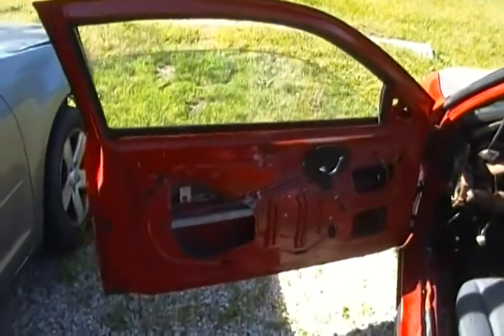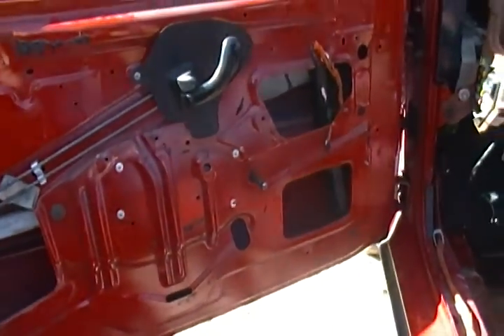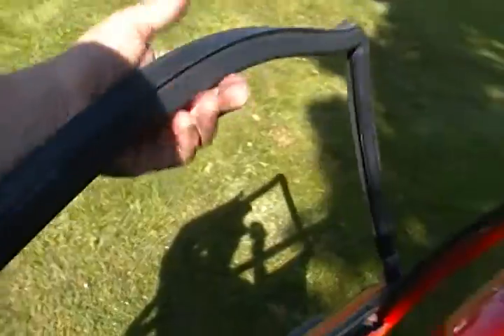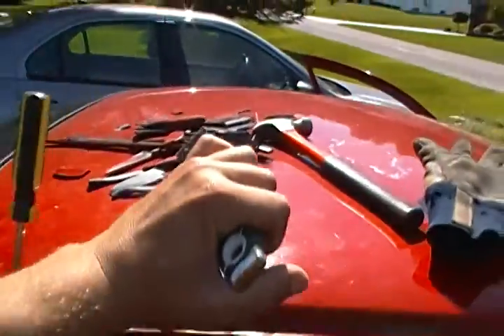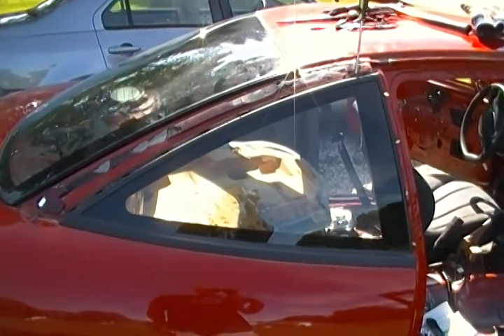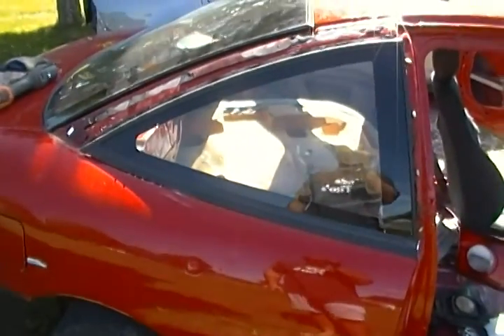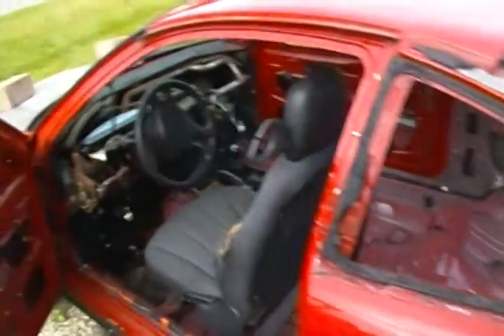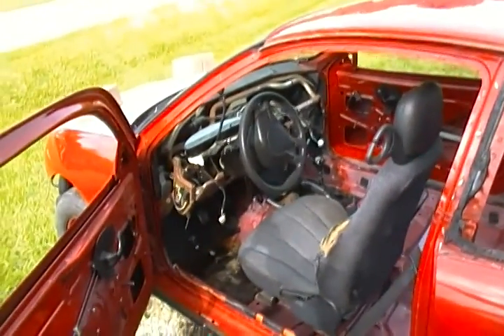How to remove door & rear windows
See how I removed the door windows for my derby car and the rear windows